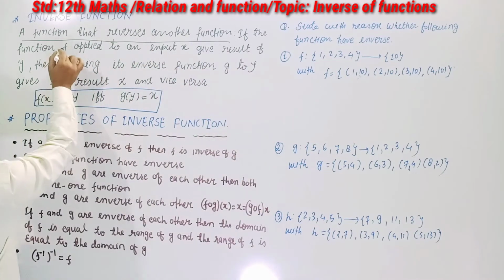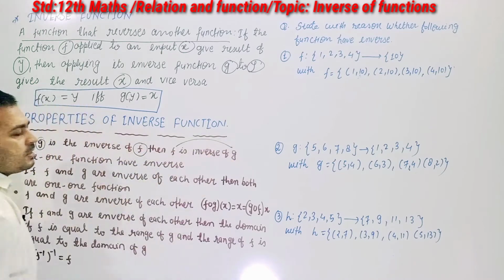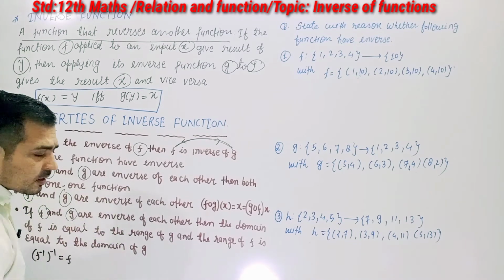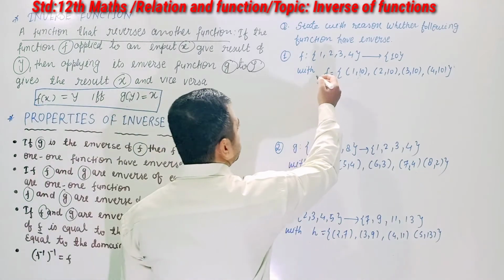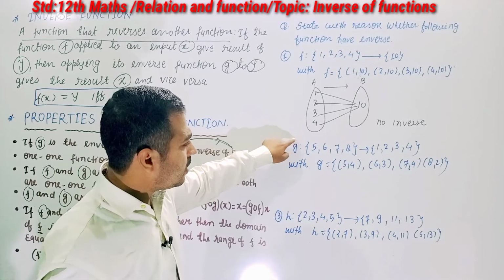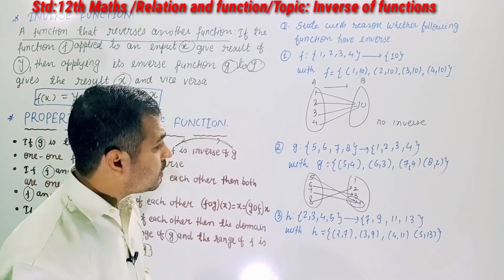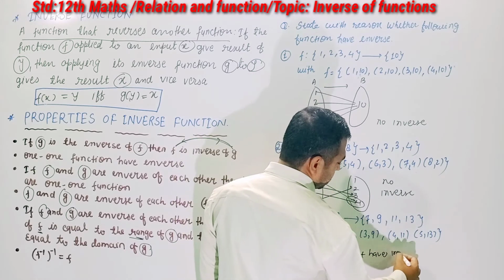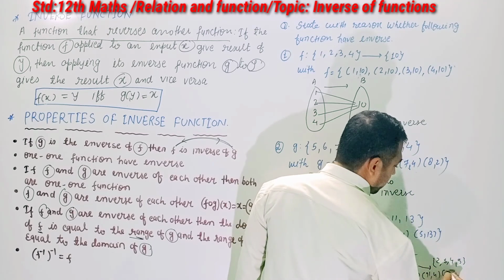Std:12th Maths ll Ch: Relation and function ll Topic:Inverse of functions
Hello Students
In this video lecture we will learn about the inverse of functions